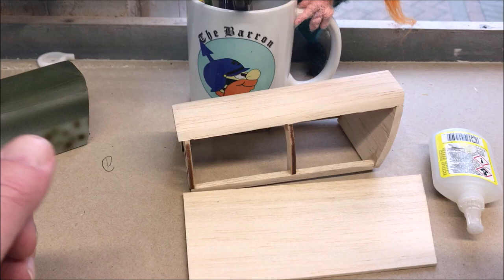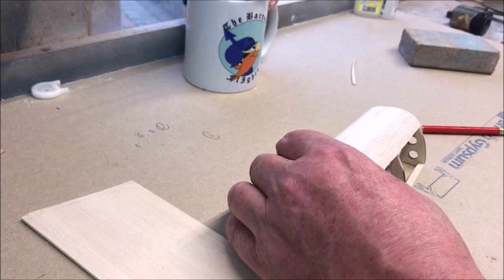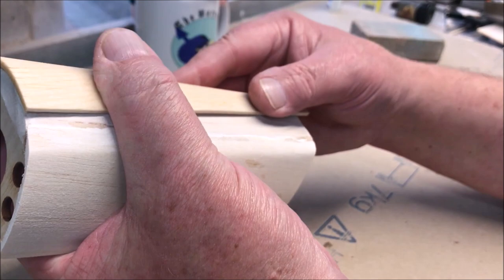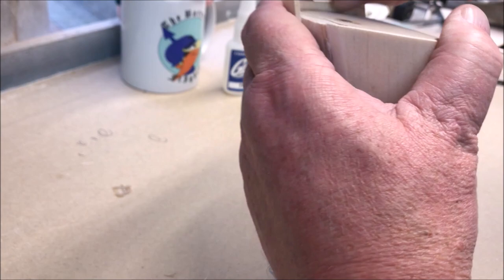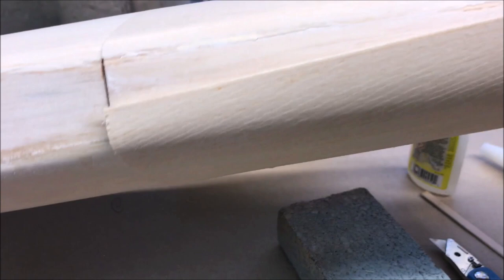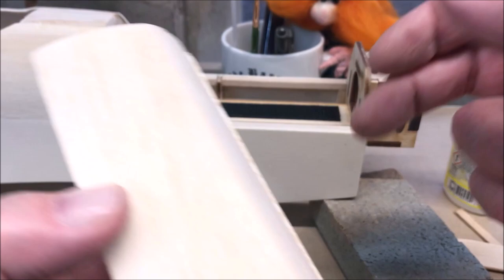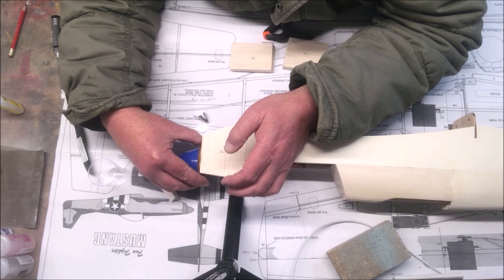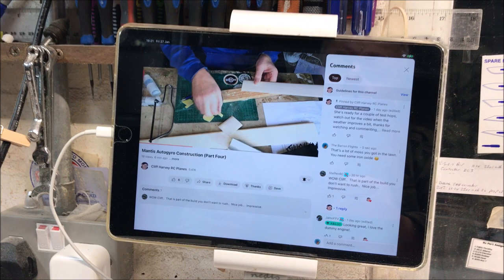P51 Mustang - Part 7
How to build the Cambrian P51 Mustang Fun fighter.
Motor Overlander 1500 Kv
Speed Controller Overlander 40 Amp
Battery 3s 2200 mAh 11.1v
Prop 9 x 6
Covering: Oracover Chrome
C of G 88mm from leading edge
Music: Nat "king" Cole - straighten up and fly right / Bette Midler, stuff like that there.